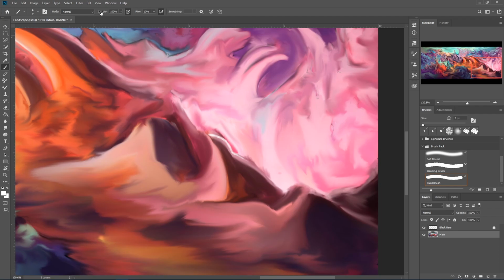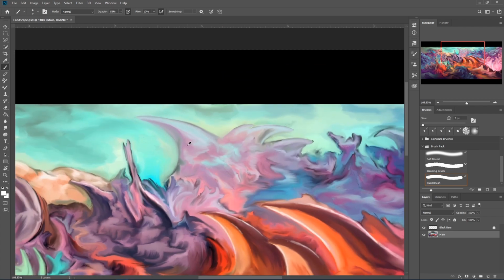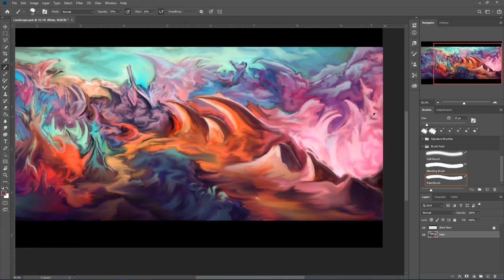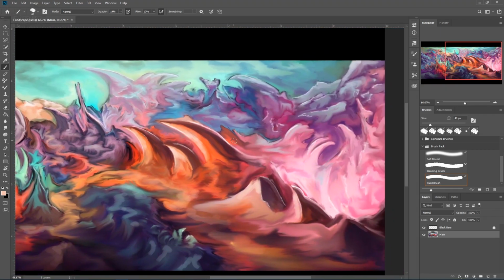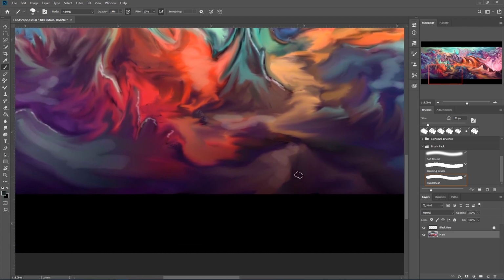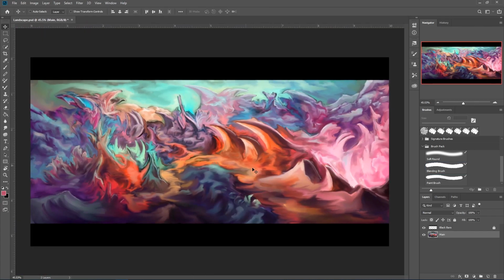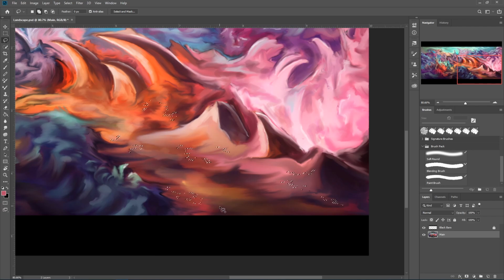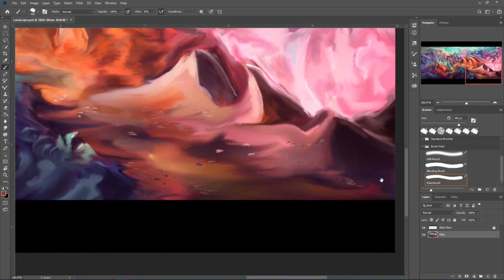How To Paint Imaginary Landscapes | Highlight & Shadow Details | Episode 7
Welcome to the ultimate digital landscape free course. I'll be showing you my personal technique on how to create imaginary landscapes in Adobe Photoshop. Tutorials and content on Adobe programs; the ins and outs of becoming a better digital media and application user.

Sean